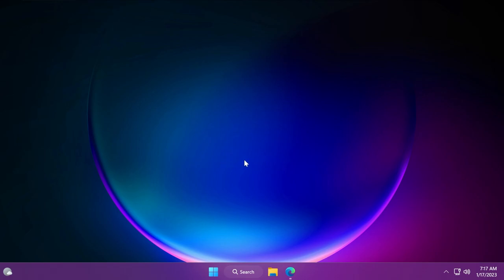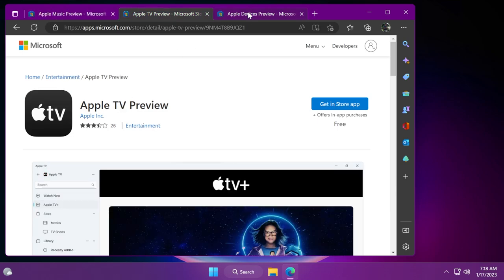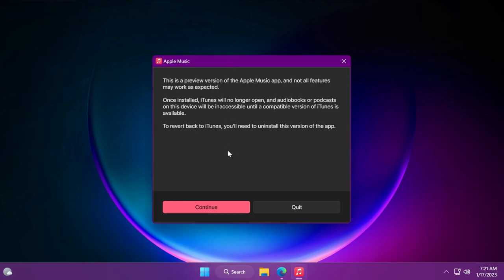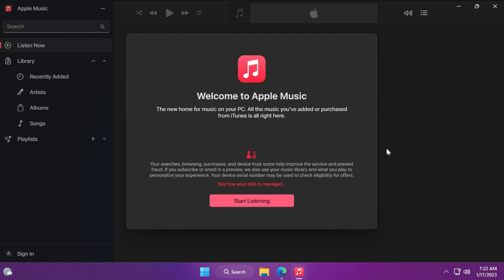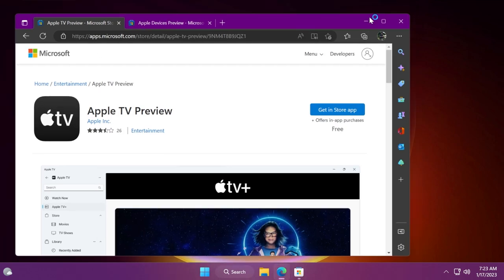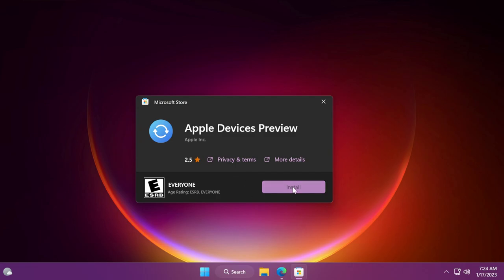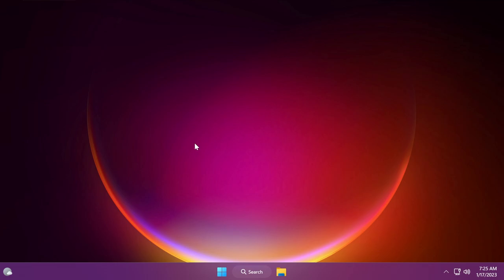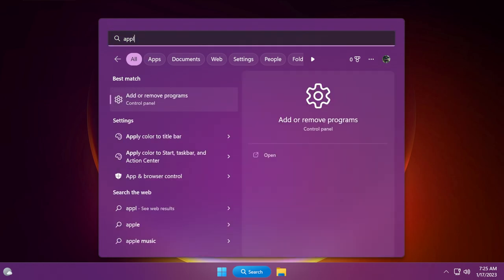How to Install New Apple Music, Apple TV and Apple Devices Apps in Windows 11 (Any Region)